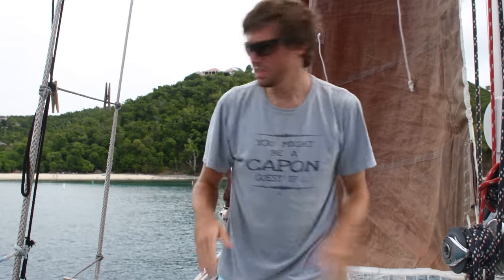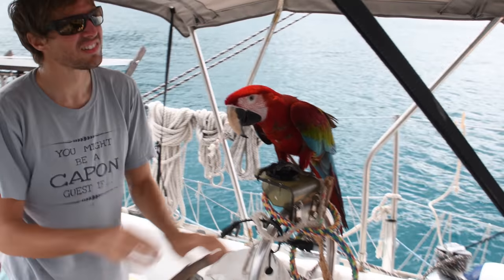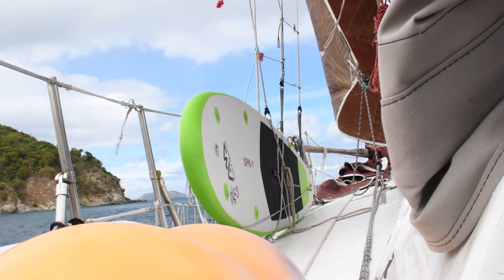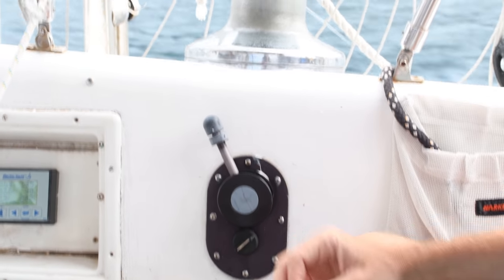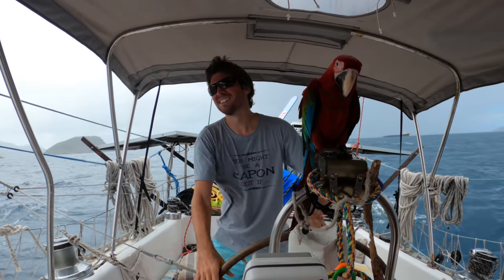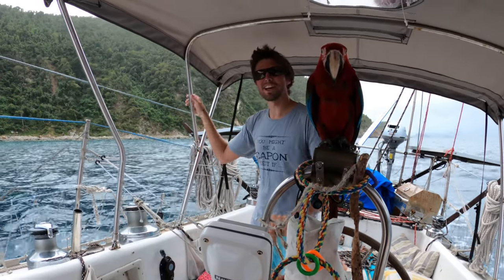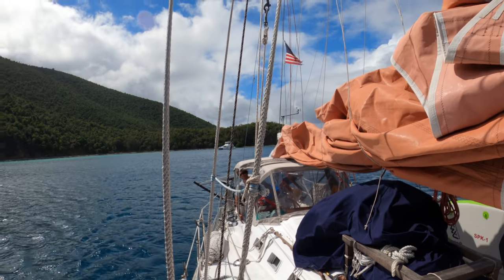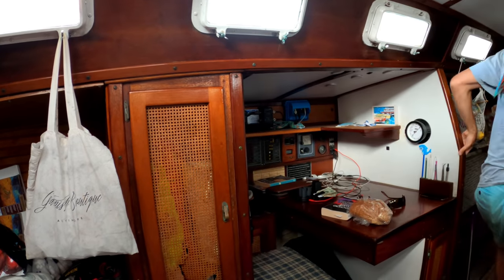Can You SINGLE HAND a Big Sailboat? | Sailing Wisdom [S4 Ep4]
How big is too big when it comes to solo sailing and single handing a sailboat? Herby accepts the challenge of single handing and solo sailing Wisdom, a Morgan 45 from 1968, from one mooring ball to another in the St. John National Park, in the US Virgin Islands!

0:00 Intro
0:30 The Challenge: Single Handing a Sailboat
1:06 How to sail off a mooring ball
2:43 Self-tacking headsail setup
3:15 Sailing off the mooring ball
3:55 Single Handed Gybe
4:35 How to single hand a sailboat?
5:45 Electric Motor vs Diesel for Single Handing
9:02 Dropping Sails Single Handed
9:55 Solo grabbing a mooring ball
10:58 Thoughts on single handing a sailboat